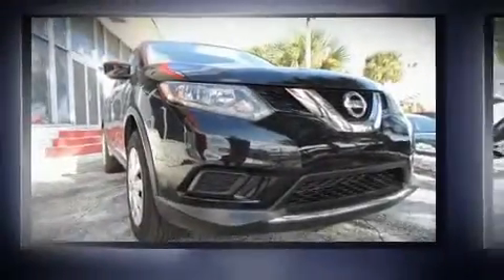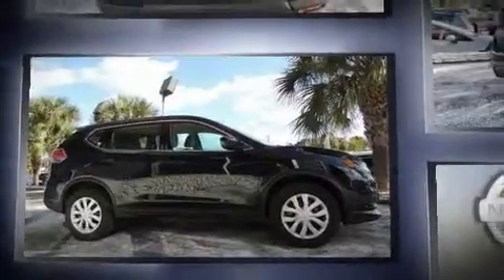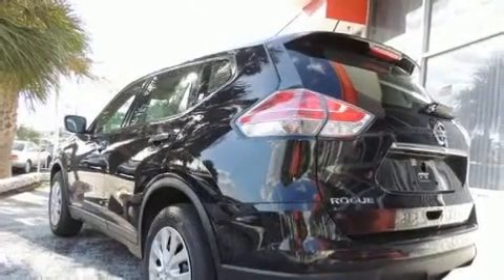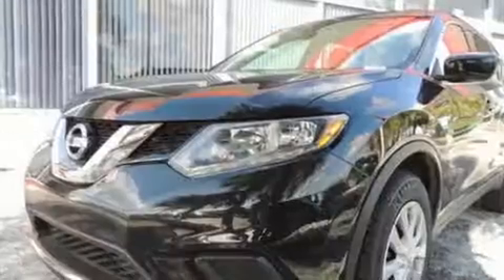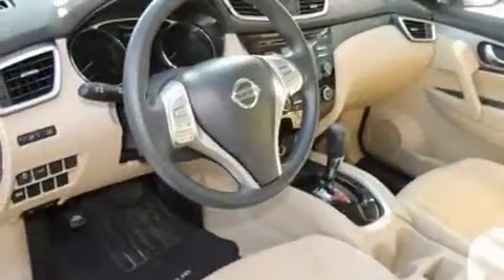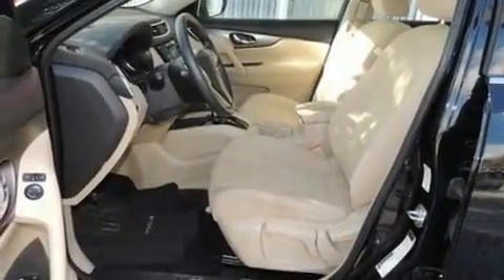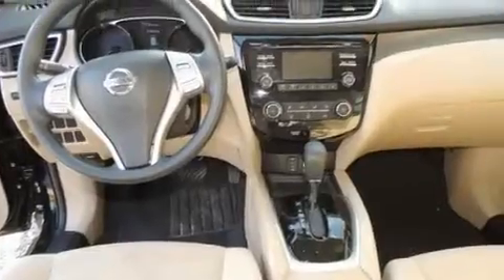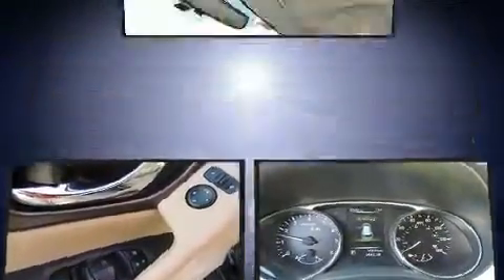2016 Nissan Rogue SV in Hollywood, FL 33021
1841 North State Road 7

You can expect a lot from the 2016 Nissan Rogue. With fewer than 15,000 miles on the odometer, this 4 door sport utility vehicle prioritizes comfort, safety and convenience. It features an automatic transmission, front-wheel drive, and a 2.5 liter 4 cylinder engine. Nissan prioritized practicality, efficiency, and style by including: 1-touch window functionality, a trip computer, front bucket seats, tilt and telescoping steering wheel, power windows, rear wipers, and air conditioning. You and your passengers will enjoy the stereo system, which includes a CD player with MP3 capability, and 4 speakers, providing excellent sound throughout the cabin. Nissan also prioritized safety and security by including: dual front impact airbags with occupant sensing airbag, front SIDE impact airbags, traction control, brake assist, anti-whiplash front head restraints, ignition disabling, and 4 wheel disc brakes with ABS. Various mechanical systems are monitored by electronic stability control, keeping you on your intended path. A Carfax history report provides you peace of mind by detailing information related to past owners and service records. Our aim is to provide our customers with the best prices and service at all times. Please don't hesitate to give us a call.